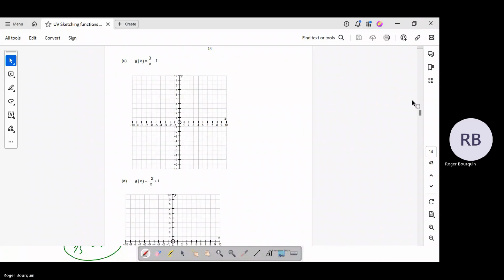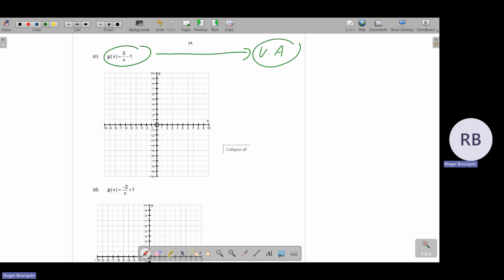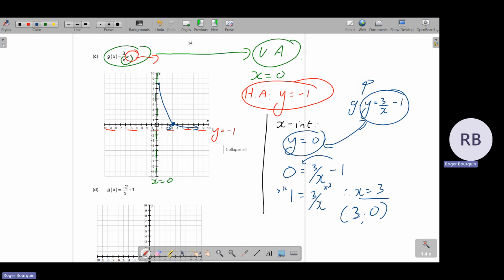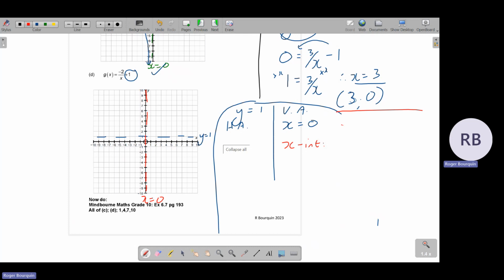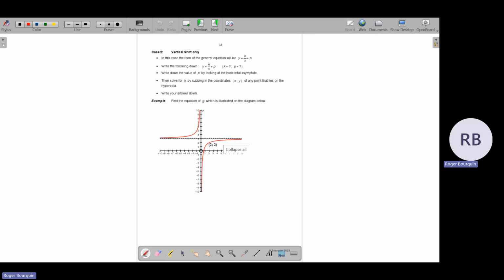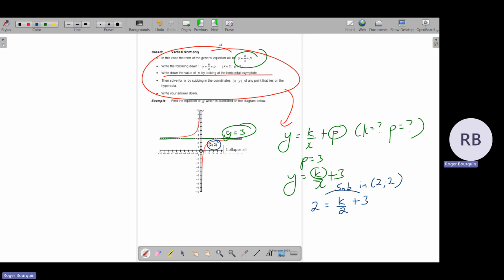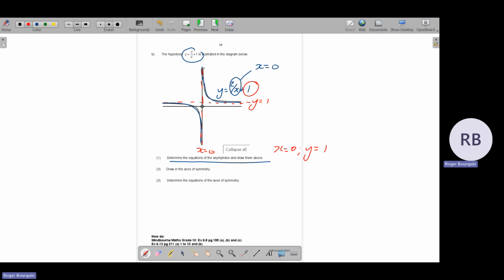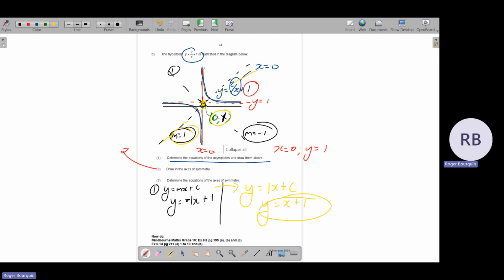Hyperbolae Revision Grade 10 Maths